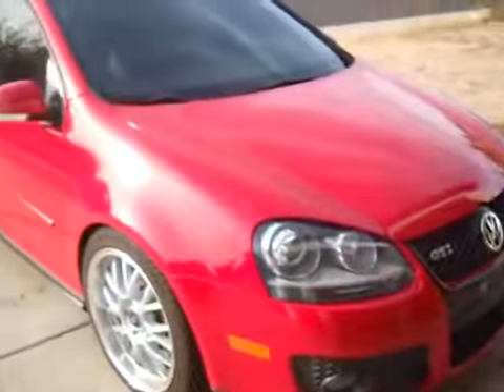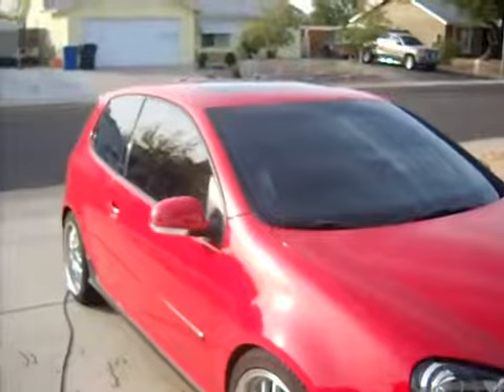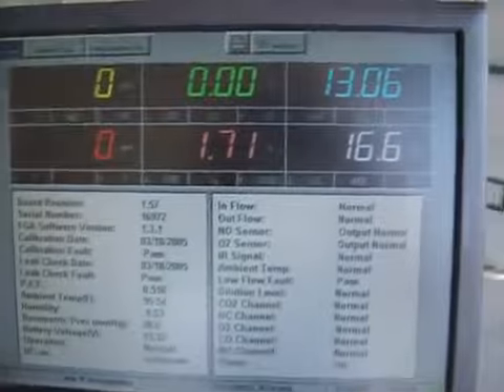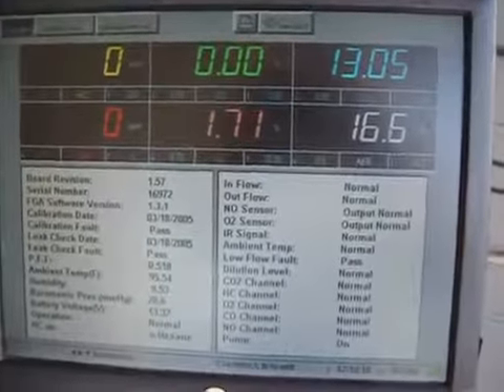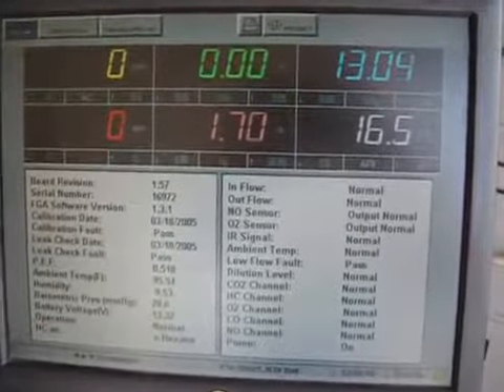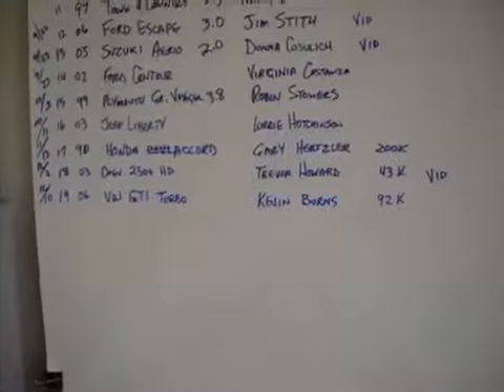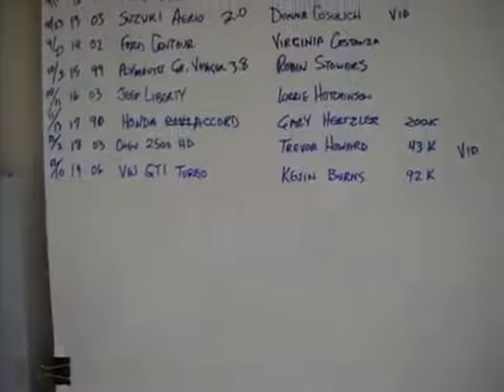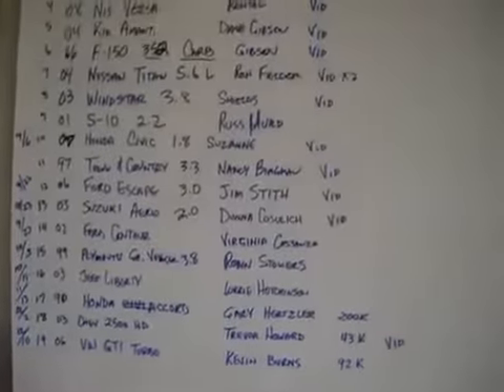A Suppressed Technology ELIMINATES EMISSIONS!!!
Don't let TPTB keep you STOO-PID!!! When you learn about something that WORKS, SHARE IT WITH THE WORLD!!!

This suppressed technology is a little-known secret, but does AMAZING THINGS for gasoline engines of ALL shapes and sizes!

It's a VERY simple modification, and you can learn all about it